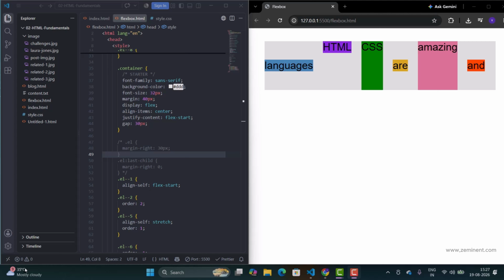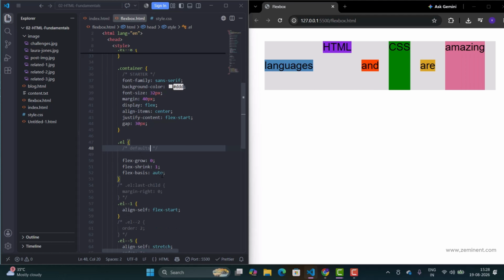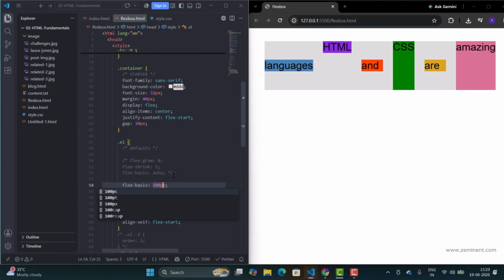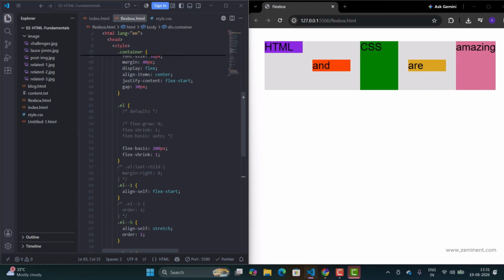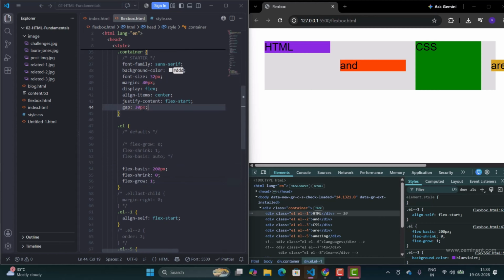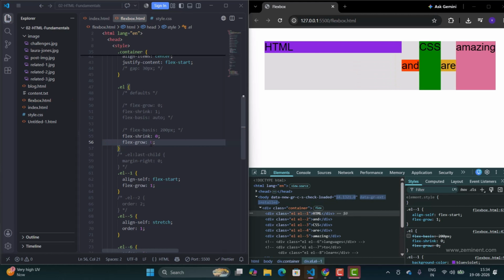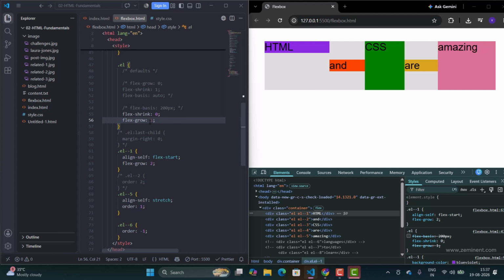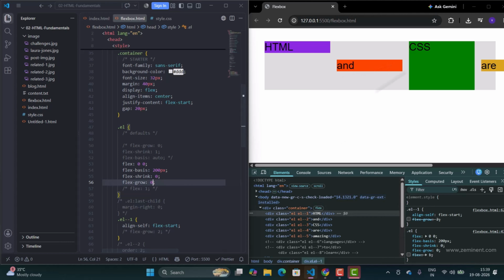🧮 The Flex Property | CSS Flexbox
⚙️ Learn how the flex property controls the size and behavior of flex items!

Welcome to this lesson in the CSS Fundamentals section of the HTML & CSS Full Course for Beginners by Zeminent AI. In this lesson, you'll learn about the powerful flex property and how it allows flex items to grow, shrink, and take up available space inside a flex container.

Understanding the flex property is essential for creating flexible layouts that adapt to different screen sizes.

🔹 What the flex property is
🔹 How flex-grow works
🔹 How flex-shrink works
🔹 Understanding flex-basis
🔹 Using the flex shorthand property
🔹 How flex items share available space
🔹 Controlling the size of individual flex items
🔹 Practical examples of using flex in layouts

By the end of this lesson, you'll understand how the flex property works and how to use it to create flexible and responsive layouts.

📂 Course Resources

📢 Share this lesson with other learners